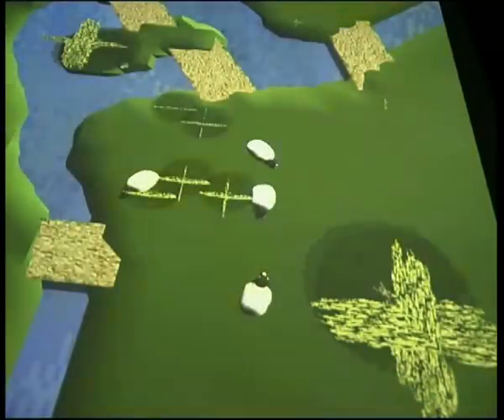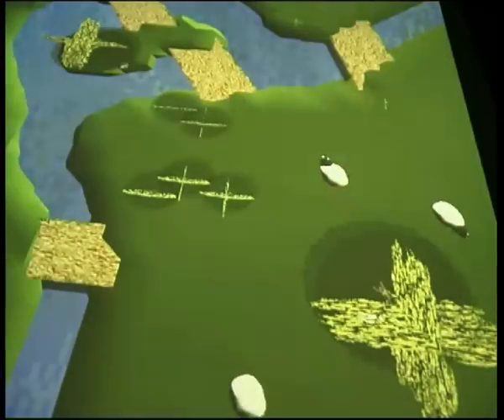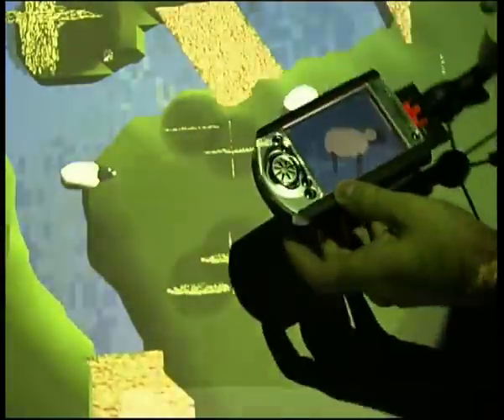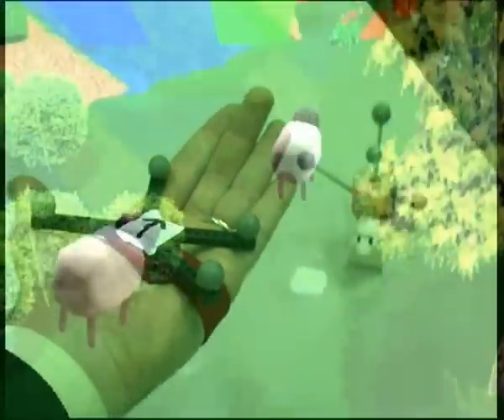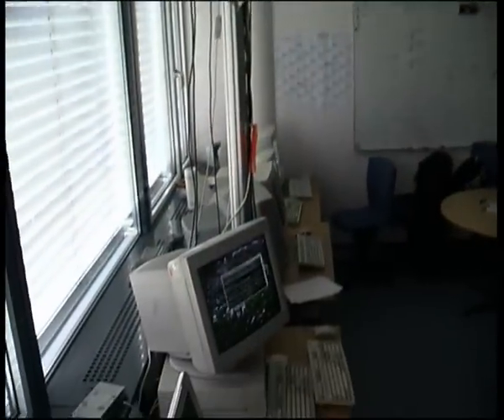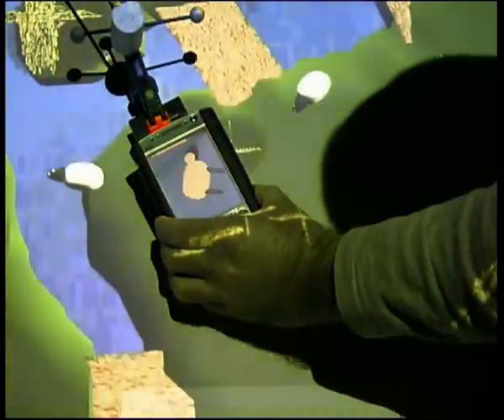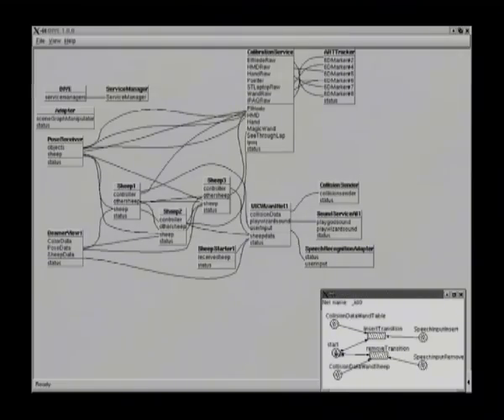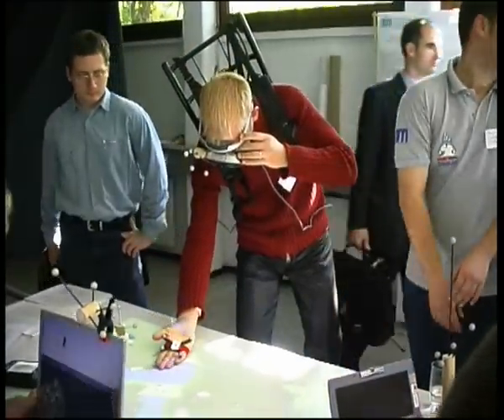FAR-I1 02: Herding SHEEP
SHEEP - an AR-based multi-player game with tangible controls.

A simulation of sheep that flock to each other. The sheep are projected onto a table top surface with a landscape. Users can steer the herd by placing a tracked "real" sheep (Lego) onto the table: the virtual sheep run to join it.
The sheep scene can be experienced not only on the table but also on other displays (e.g., on laptops or head-mounted displays). If these are tracked and held such that they point toward the sheep users can see the environment in 3D, according to their changing viewpoint.
Sheep can be hijacked, and their characteristics modified (e.g. changed into a wolf) by placing a PDA on the a sheep on the table. It then is stuck to the PDA until it is put back on the table.
Sheep can be created and killed with a pointer and voice input.

The system was demonstrated at ISMAR 2002 in Darmstadt and presented at ISMAR 2003 in Tokyo. It uses the DWARF middleware.